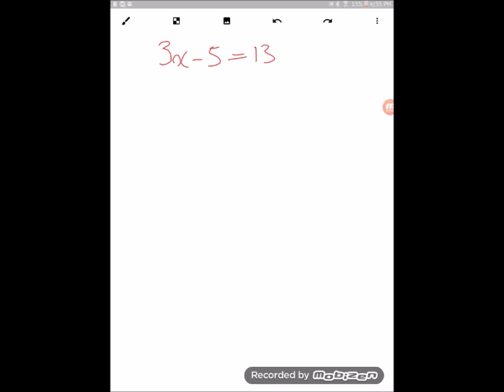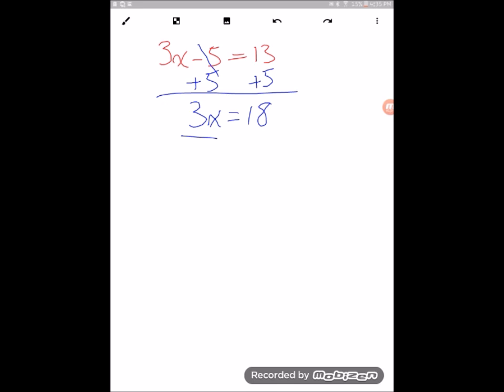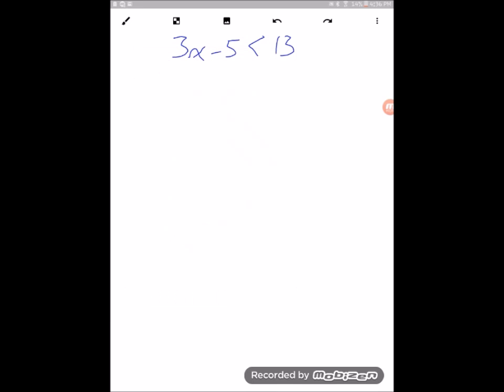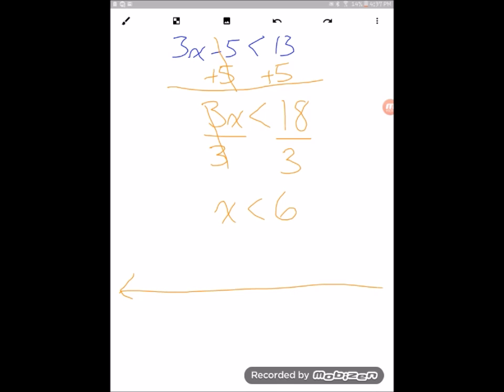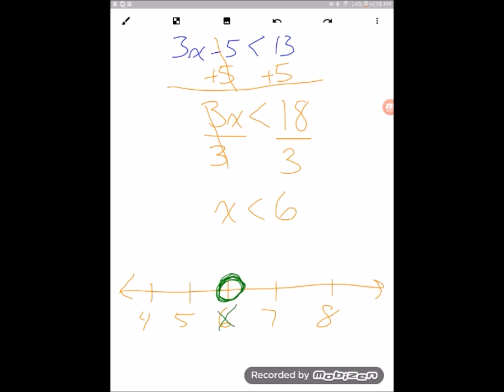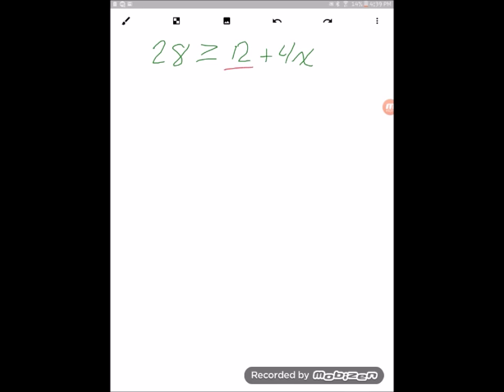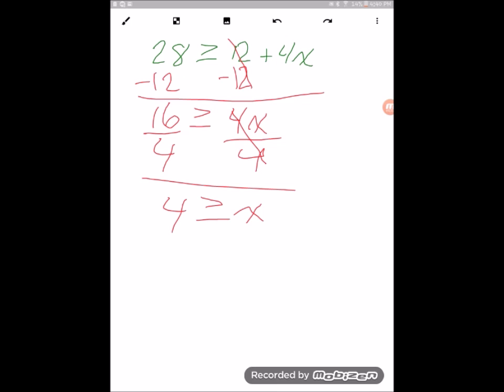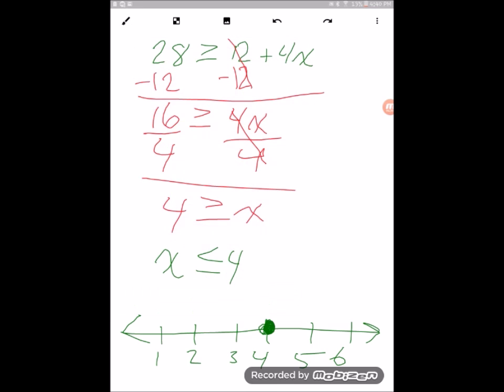Solving 2-Step Inequalities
Attempting a Khan-Like video on Inequalities. Enjoy!

Standards
7.EE.3; 7.EE.4; 7.EE.4a; 7.EE.4b